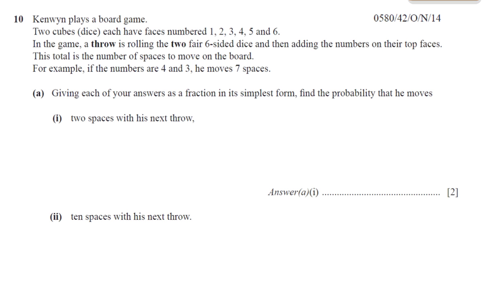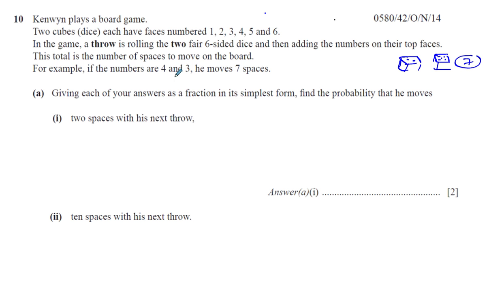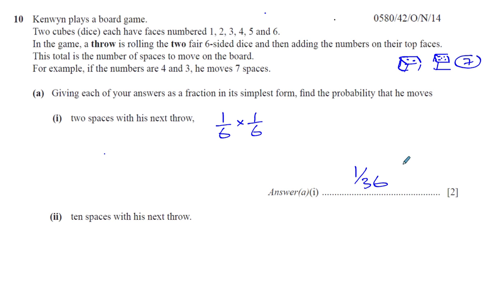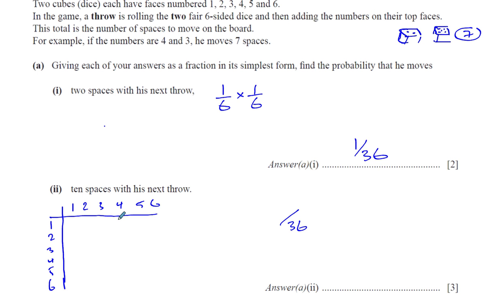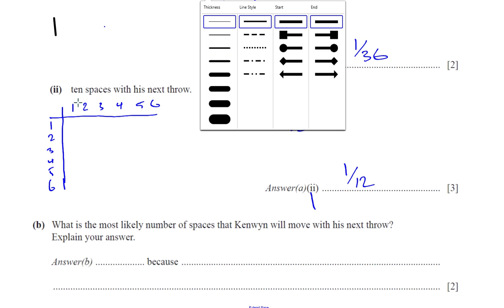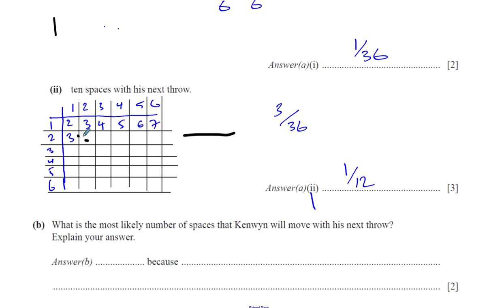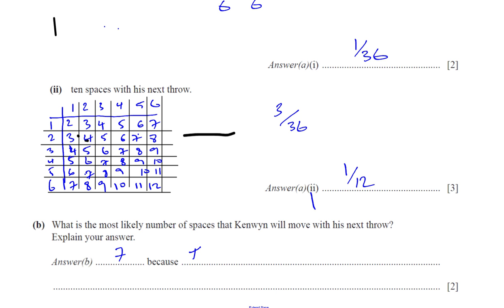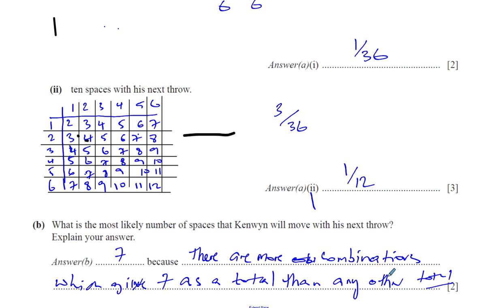0580 42 O N 14 Q10a,b Probabilty Spaces